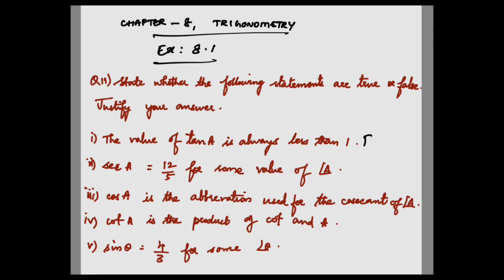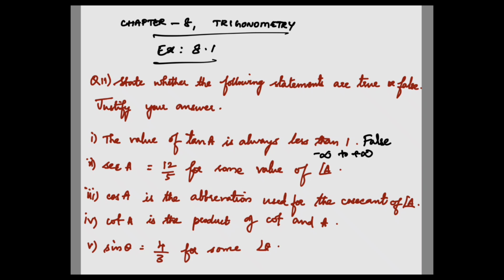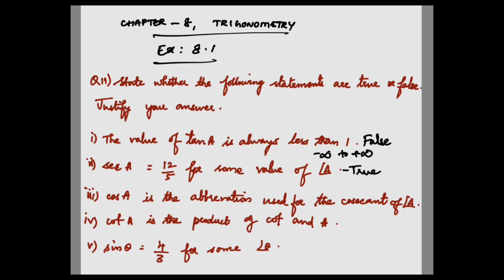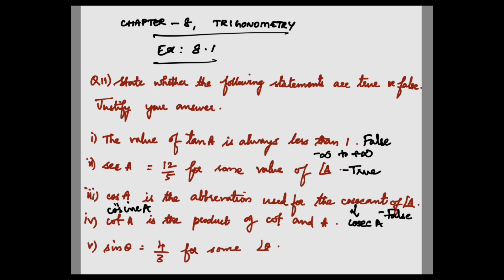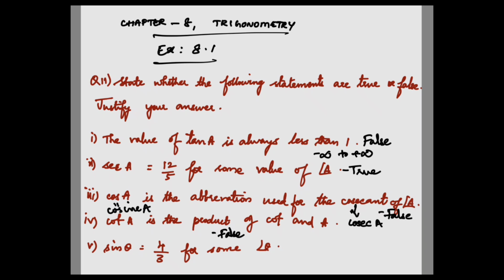Exercise 8.1 Question 11 | Class 10 Maths Chapter 8 | Trigonometry Solutions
In this video, we solve Question 11 of Exercise 8.1 from Chapter 8 (Trigonometry) of the Class 10 Maths textbook. With a clear, step-by-step explanation, this video is designed to help students master trigonometric concepts and problem-solving. Perfect for students preparing for CBSE and NCERT exams.

📚 Topics Covered:

Trigonometric Ratios and Their Applications

Step-by-step Solution to Exercise 8.1, Question 11

Class 10 Trigonometry Exam Preparation

Solving Trigonometry Problems with Ease

👉 This video is perfect for Class 10 students looking for clear explanations and solutions to trigonometric problems from Chapter 8.

Key Tags